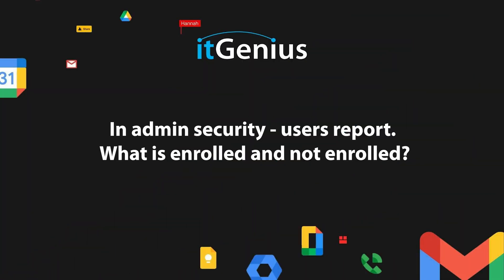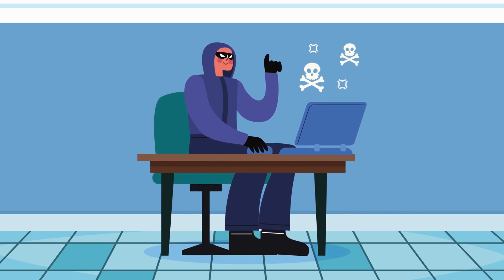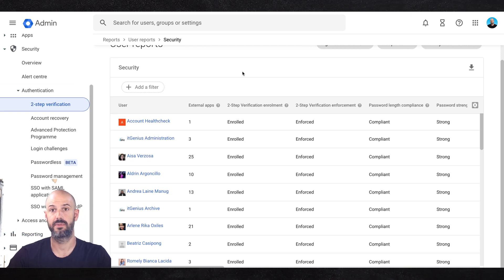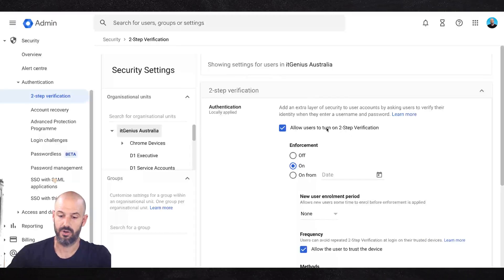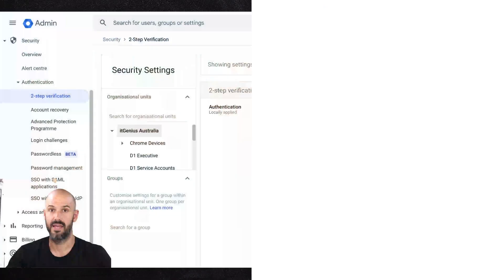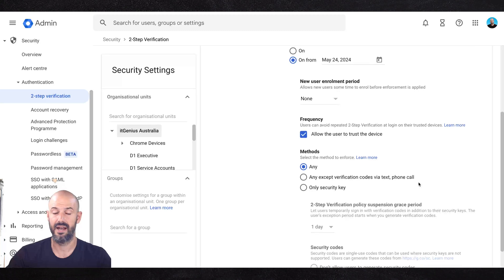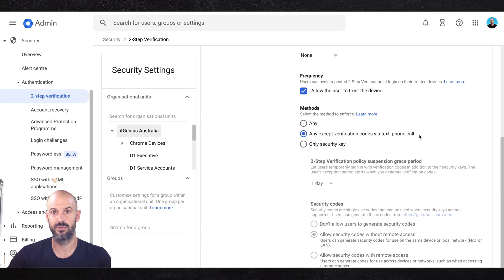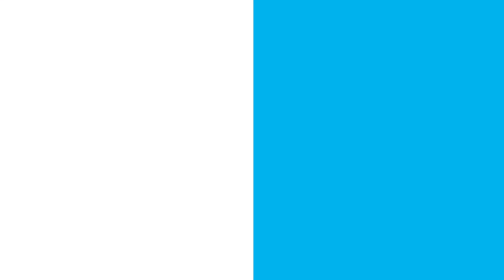Enforcing Two-Factor User Authentication in Google Workspace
If you're operating with Google Workspace, you should absolutely have your users enrolled. But why and what does this actually mean? We're here to talk about it.